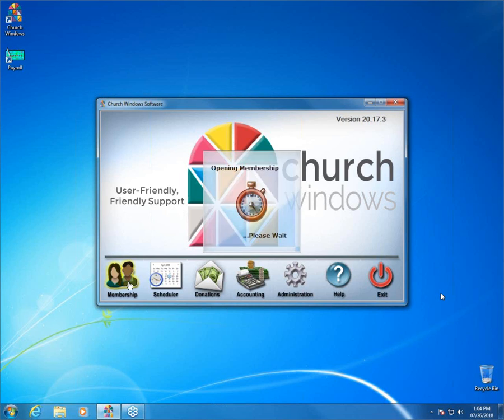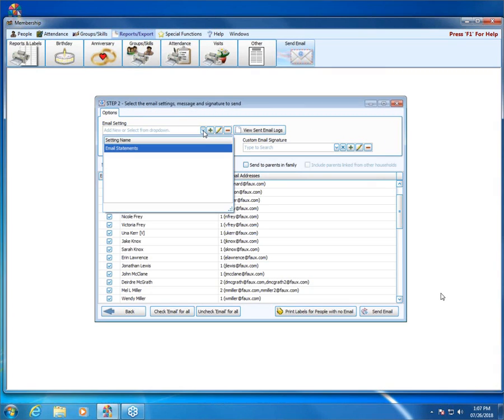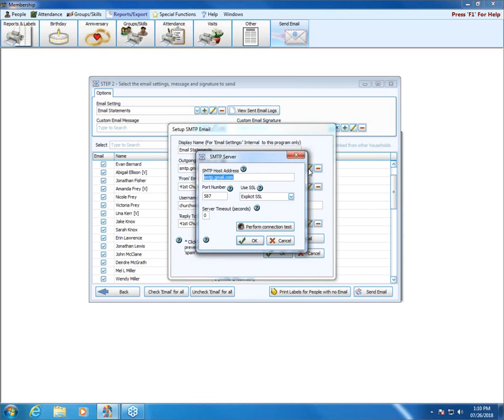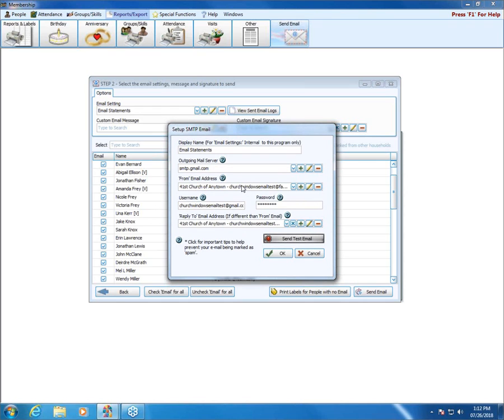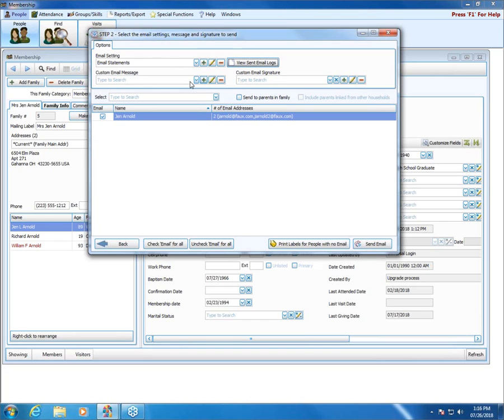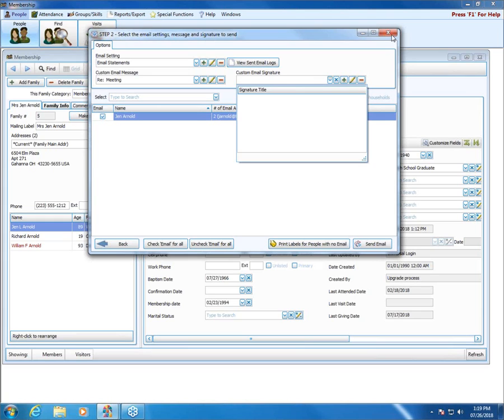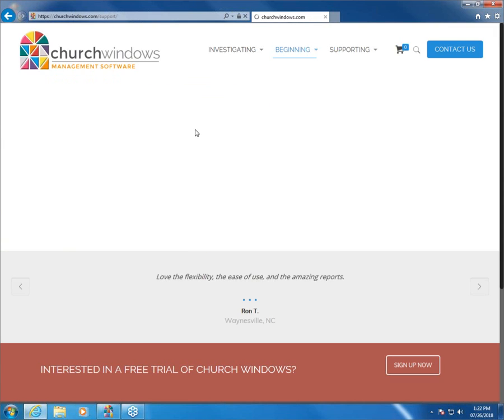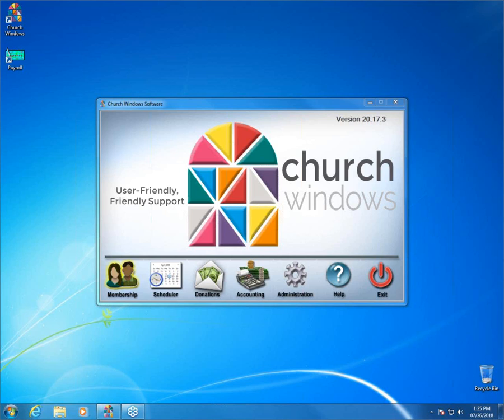Church Windows v20 - Membership: Send emails.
In this video learn how to setup email and send to groups or individuals and view sent emails. From workbook M203, pages 2 - 14. Presented on 7/26/2018.